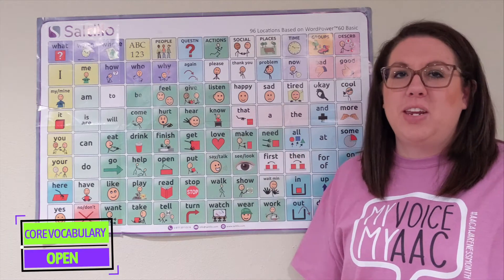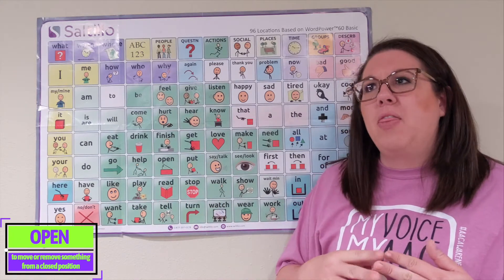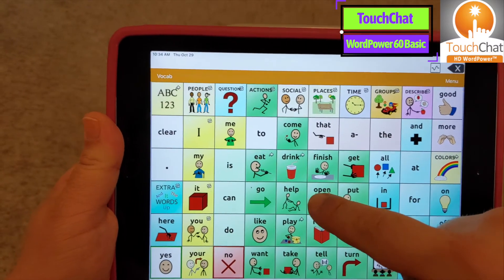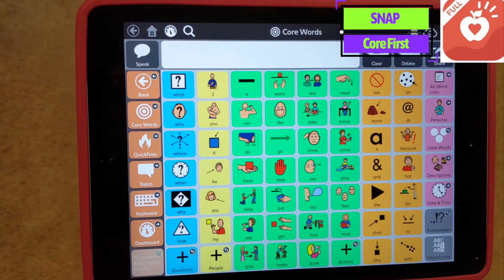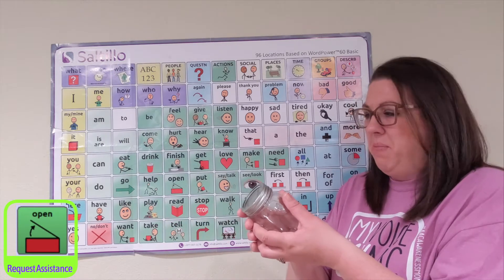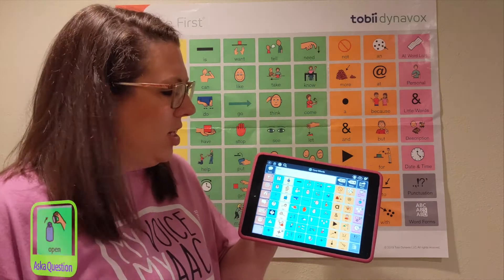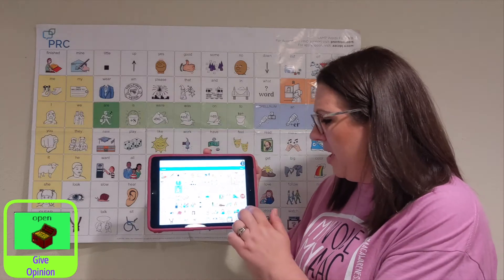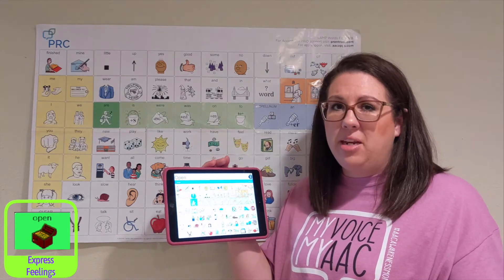Core Vocabulary in AACtion: OPEN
In this video I show you how to use the word "open" on a variety of AAC systems for a variety of  communication functions. If we want our AAC users to move beyond requesting wants and needs, we as communication partners need provide Aided Language Input for how to use core vocabulary words for different communication purposes. Watch the video for examples!